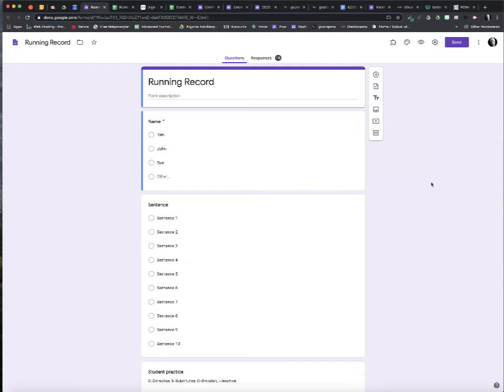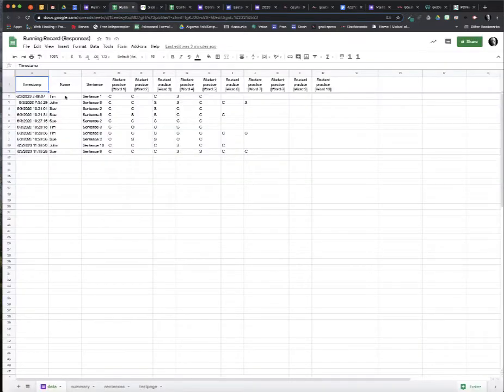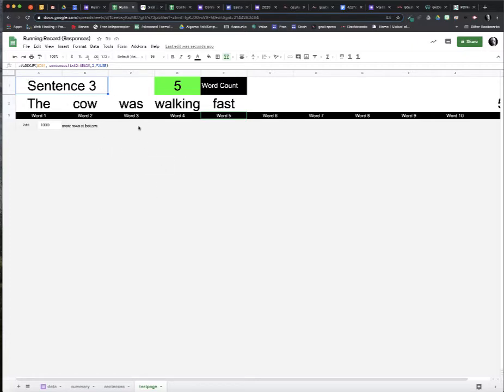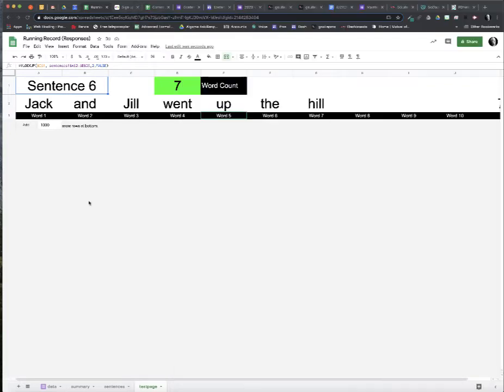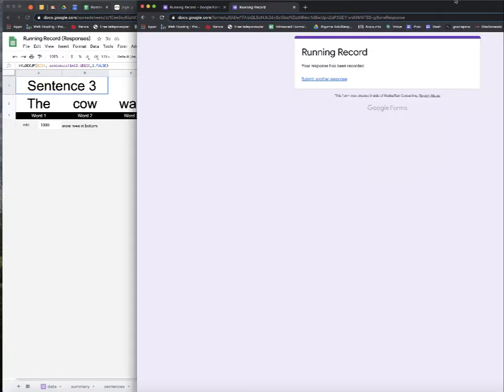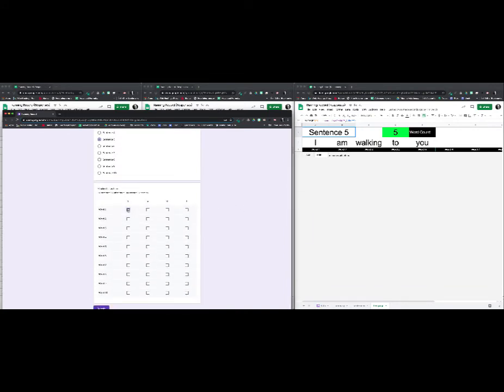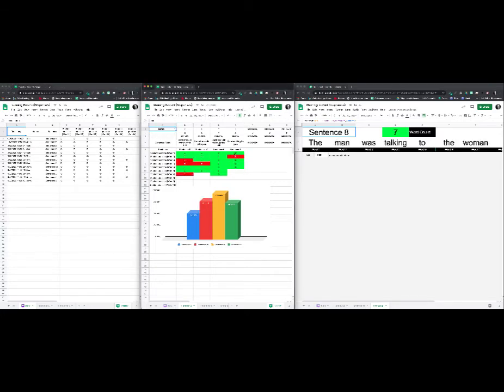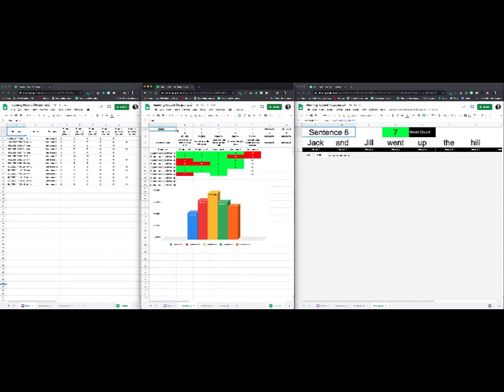running record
Reading running record system